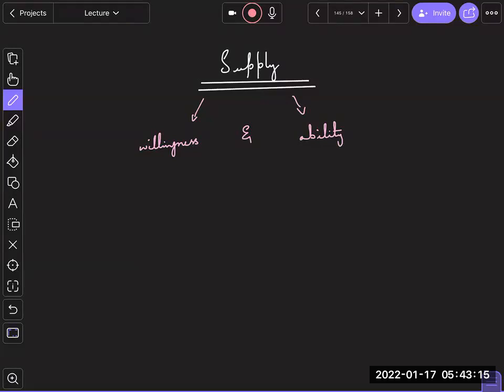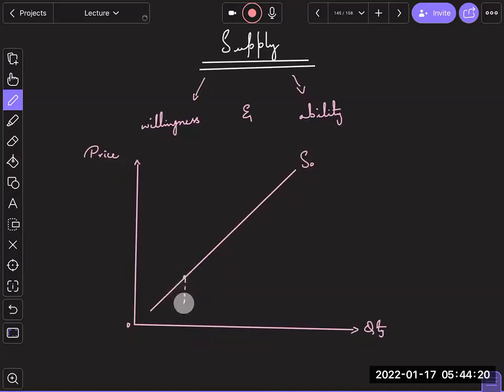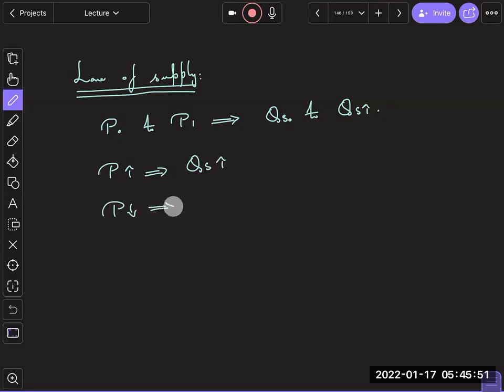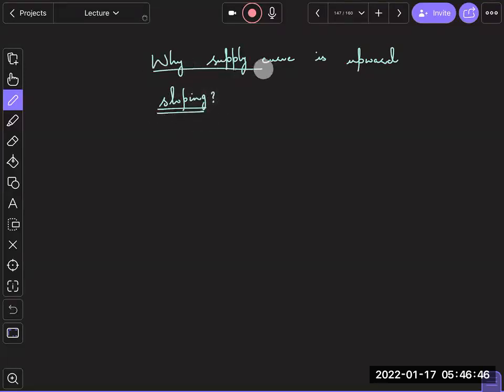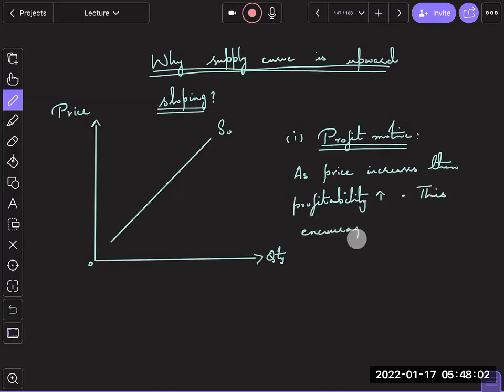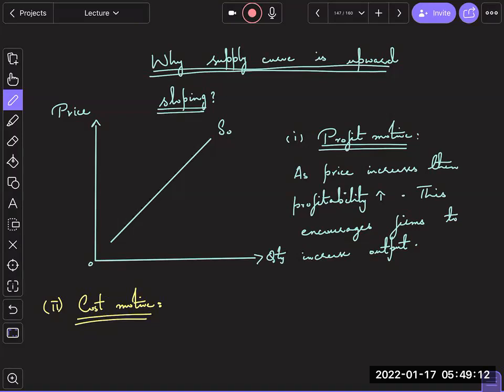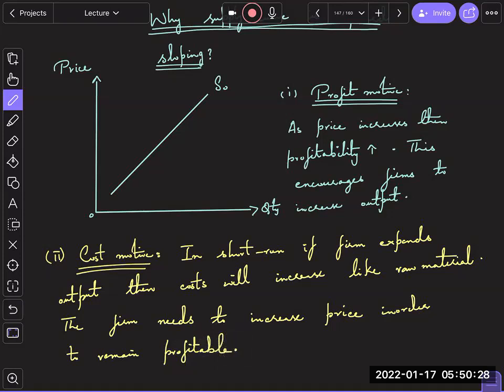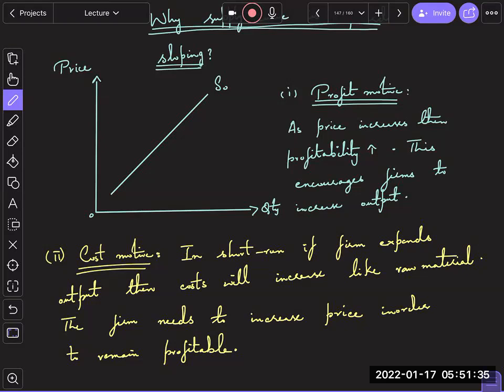What is Supply???